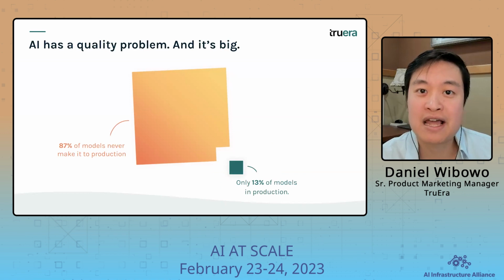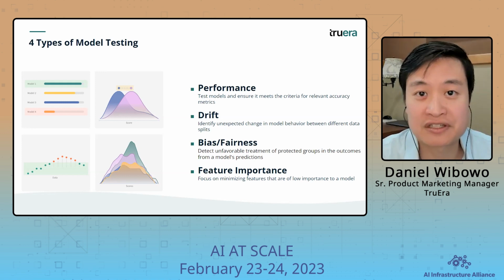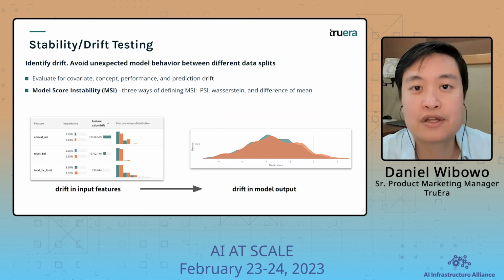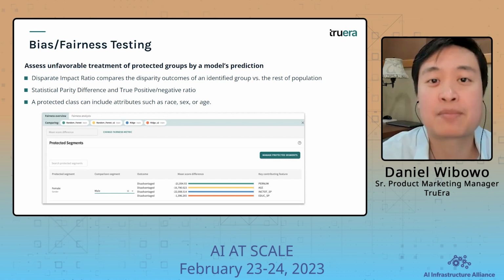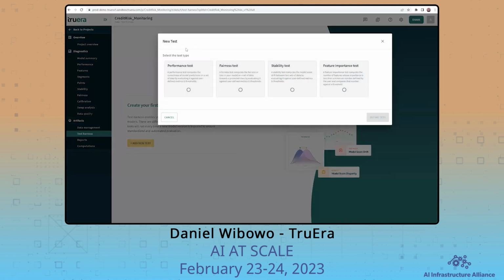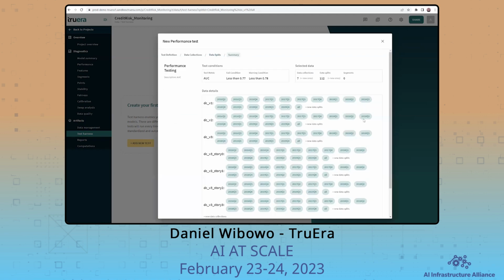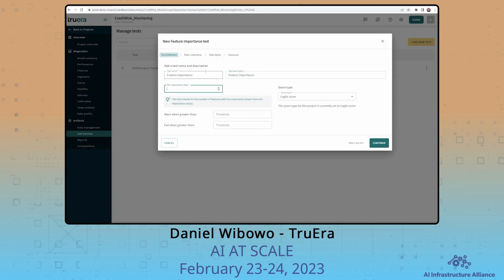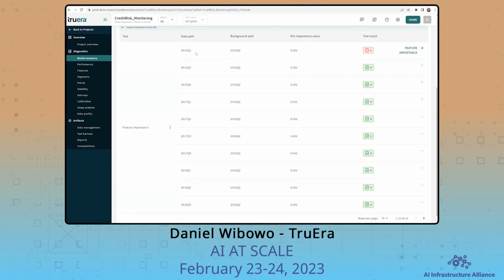Daniel Wibowo – TruEra – The 4 Types of ML Model Testing that Drive AI Performance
Too often, data scientists and ML engineers are rushing to develop their ML models and either skip over testing, or don’t have the proper tools to do systematic testing. The irony is that insufficient testing often slows down their ability to get to an effective, approved ML model.

So what are the tests and processes that make for faster development and better ML performance? Daniel Wibowo will cover how testing makes a big difference in scaling high performance AI, including:

At what points in ML model development should you be testing?
The top 4 types of ML model testing
What are the key metrics that you should be paying attention to?
Demonstration of test harness in action